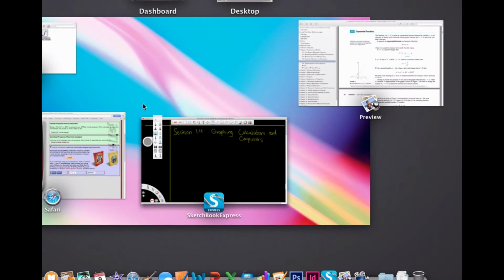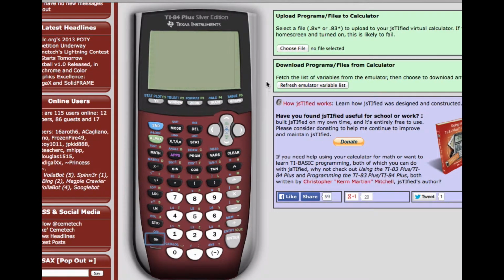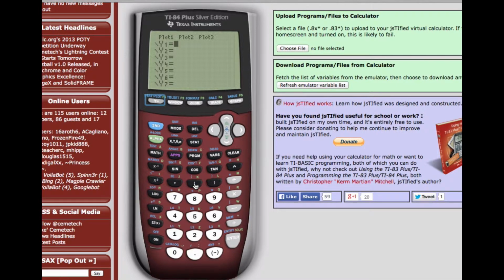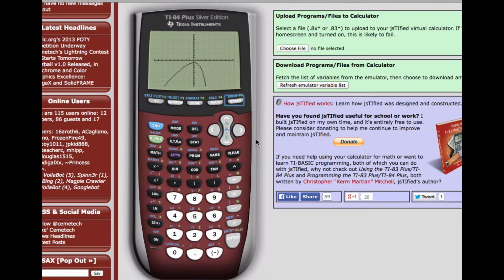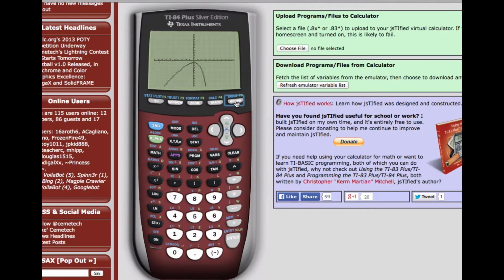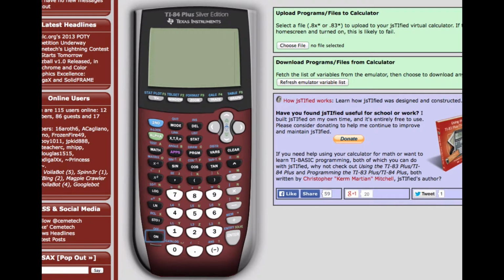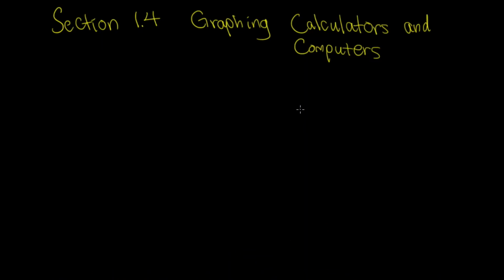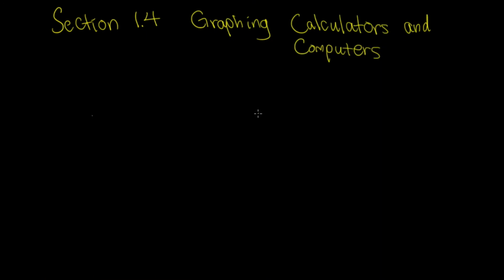Functions - Graphing Calculators and Computers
In this video, we discuss graphing calculators, how to manipulate them and their viewing screens, and a little bit about computer graphing systems.

The material from the video comes from a curriculum based on Stewart's Calculus 7th Ed., Early Transcendentals.